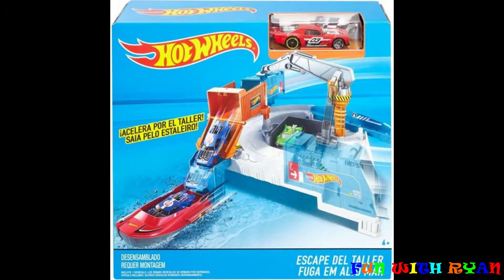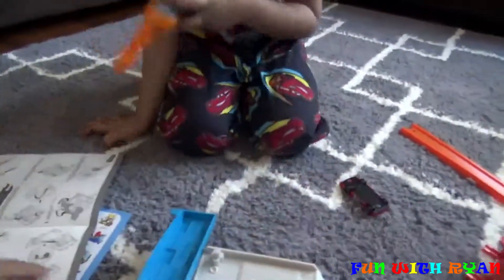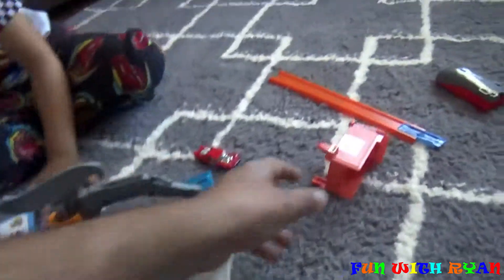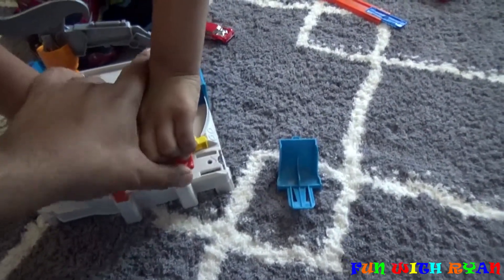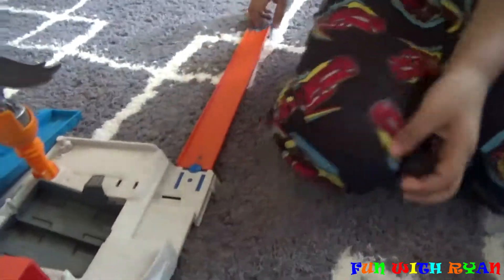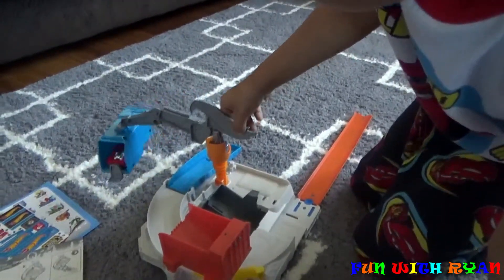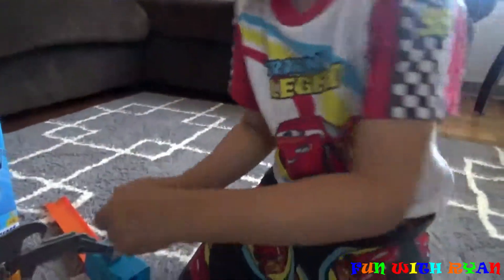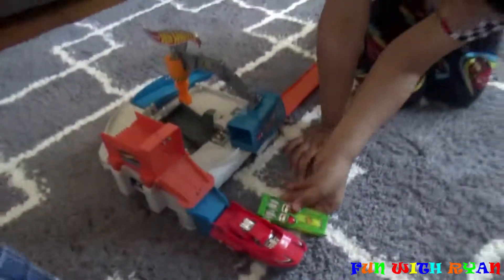Hot Wheels Shipyard Escape with Ryan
Ryan builds and plays with hot wheels shipyard escape